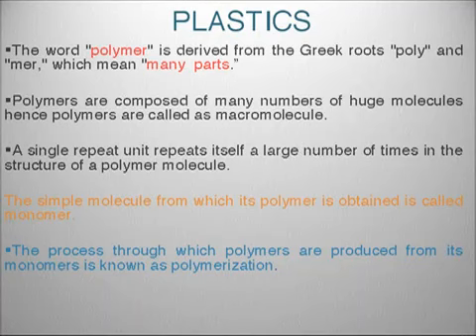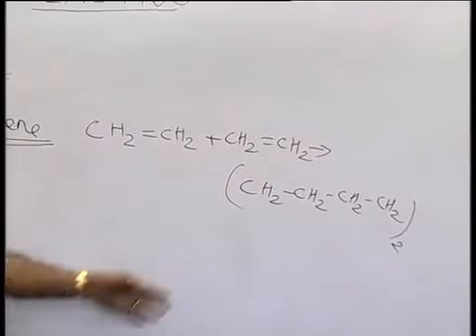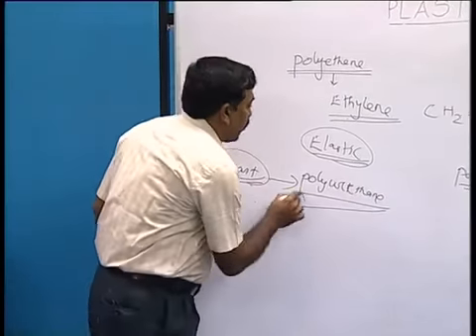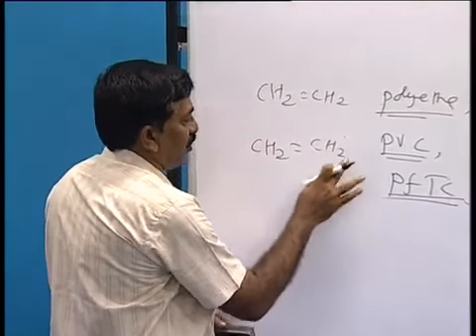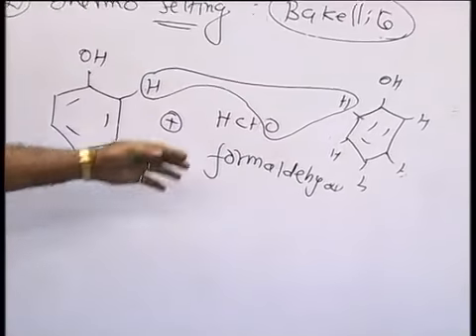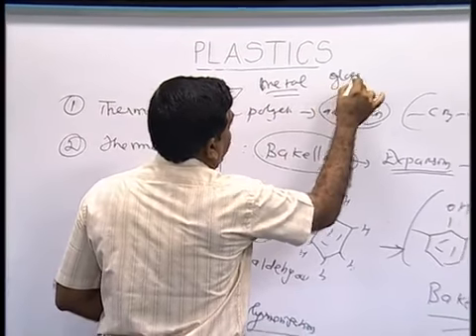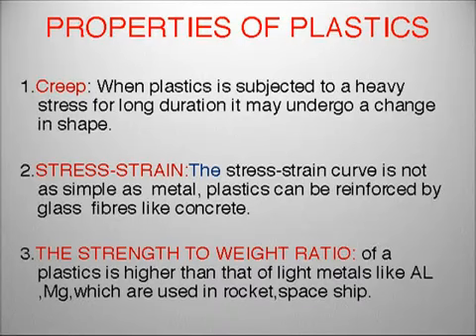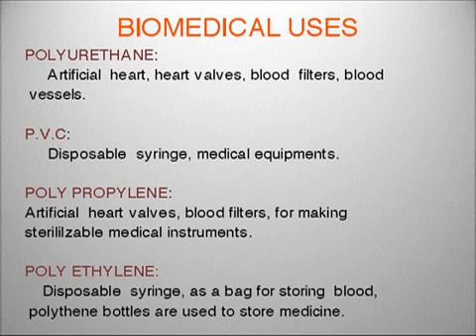PLASTICS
Plastics – types – Thermoplastics and Thermosetplastics – Differences –Mechanical properties of plastics – Polymers in Surgery – Biomaterials – Definition – Biomedical uses of Polyurethane, PVC, Polypropylene and
Polyethylene.